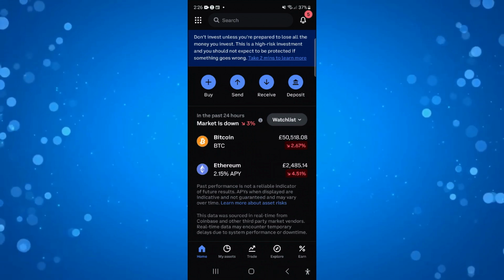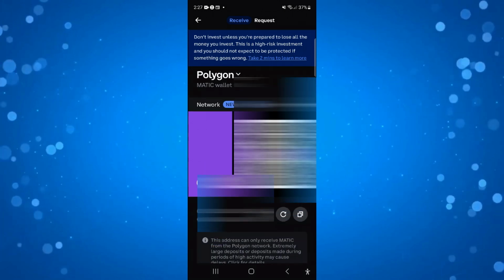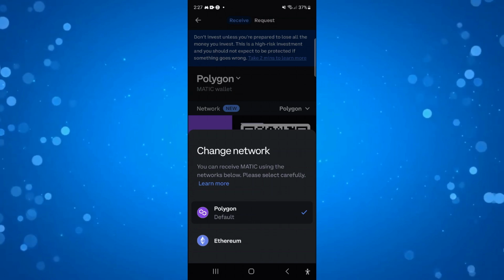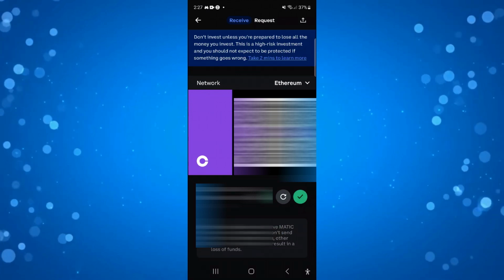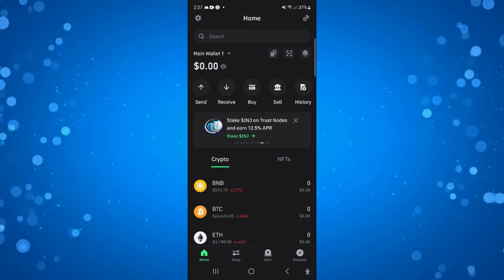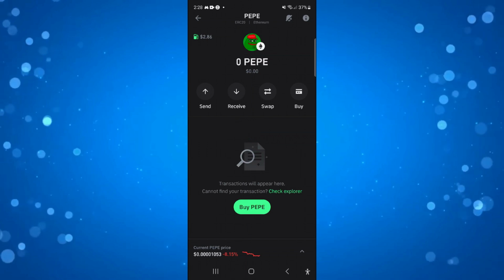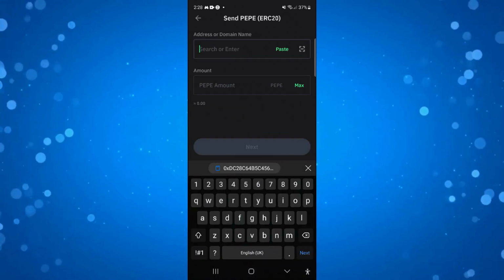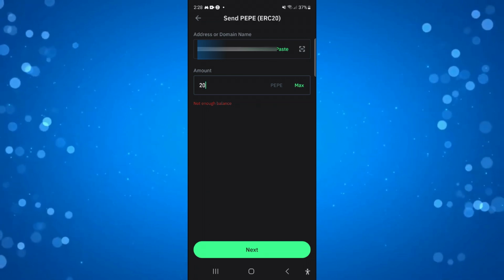How to Add A Token To Coinbase Wallet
In this video I'll show you how to add a token to Coinbase Wallet. The method is very simple and clearly described in the video. Follow all of the steps & add a token to Coinbase Wallet